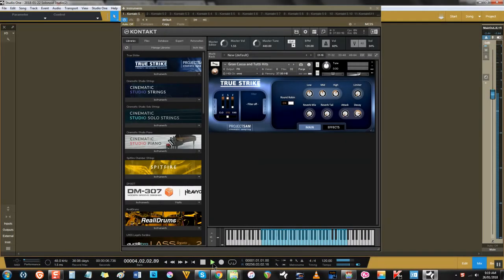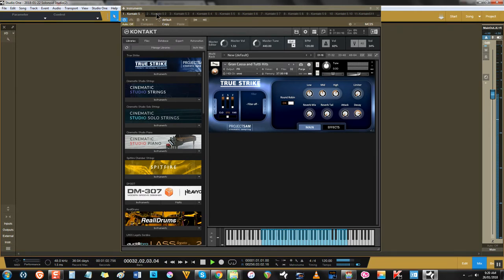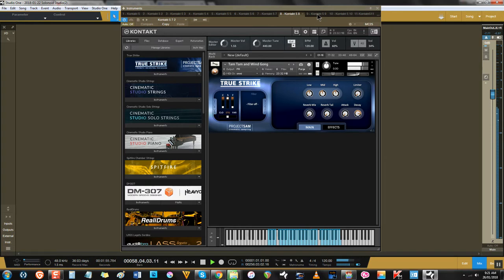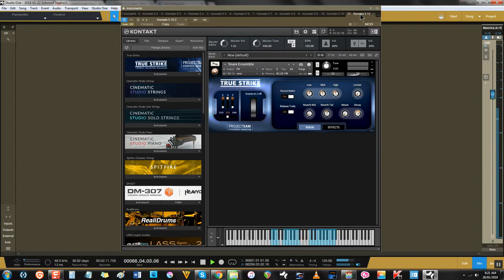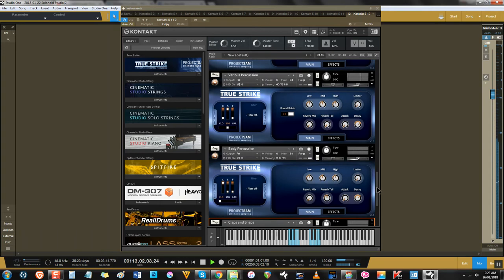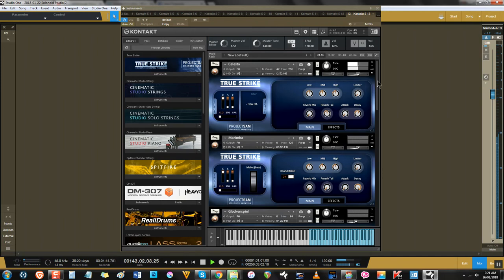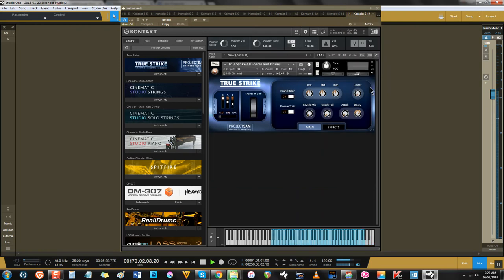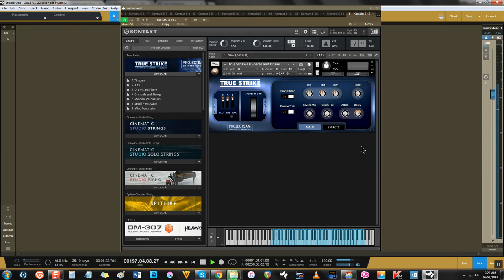Remember This Library? - True Strike